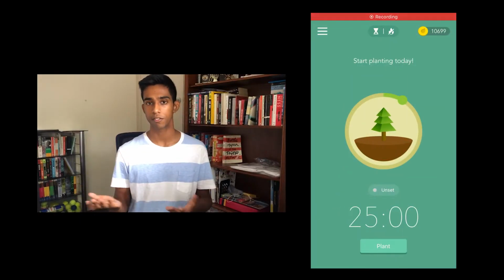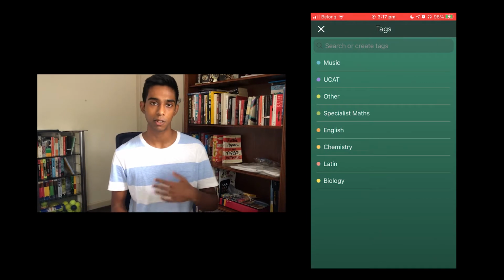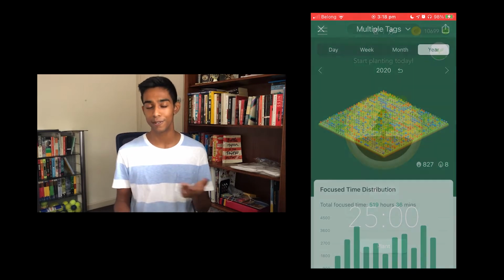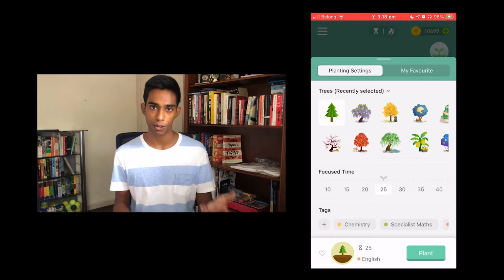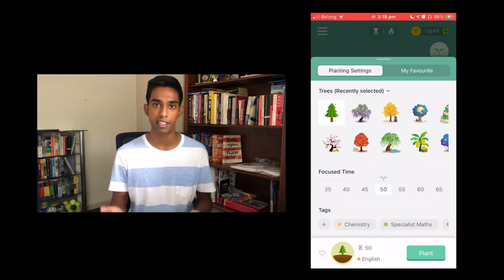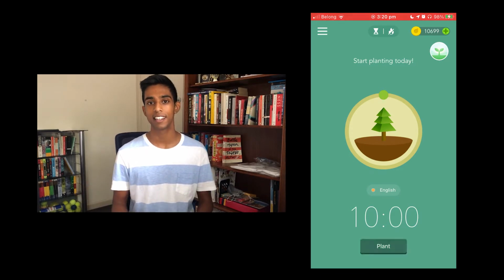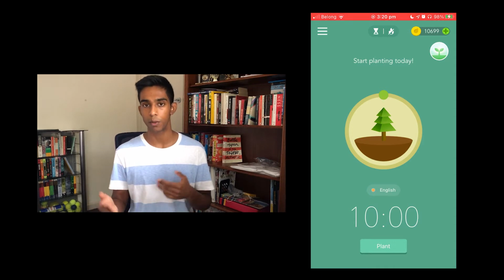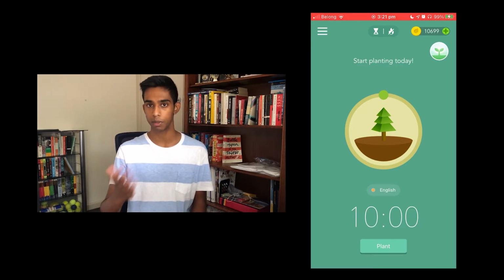How to use Forest Productively in Year 12!!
Hi Everyone,

Today's video is an explanation of how I was using forest in year 12. I highly reccomend the app, and I think it's a great investment for a small price of approximately $3.

Timestamps:
0:00 Introduction
1:09 Benefits of using Forest
4:05 How I used the Forest app
9:59 How the study methods helped
15:10 Conclusion

My name is Emil and I'm a second year medical student studying at Monash University in Melbourne, Australia! I make videos on this channel about productivity, my study habits and life in general. As a small creator, any support means a lot to me ❤️